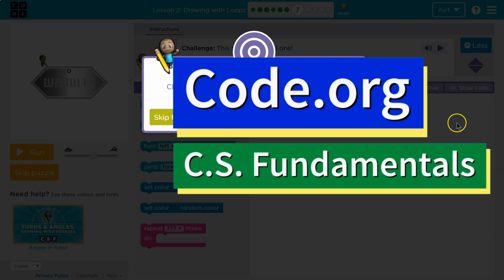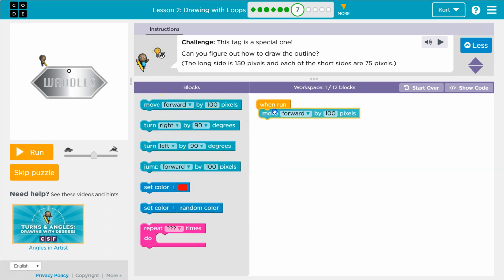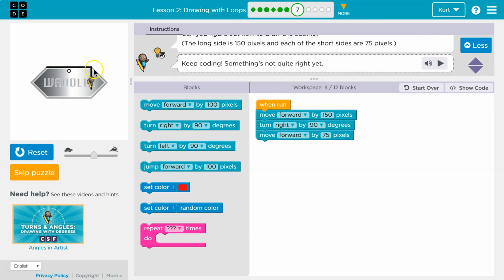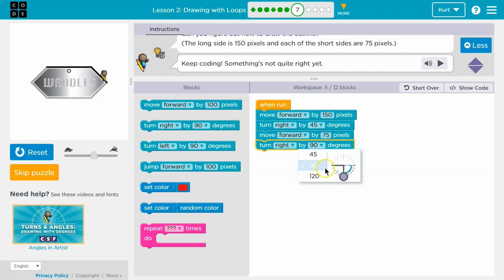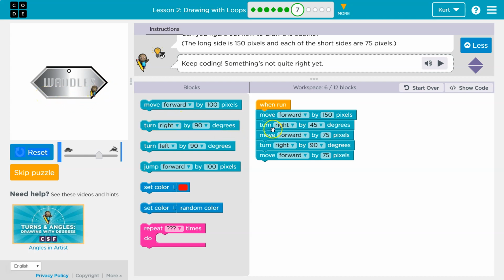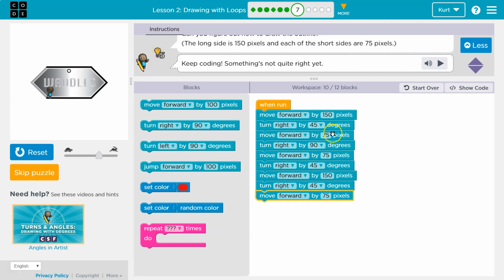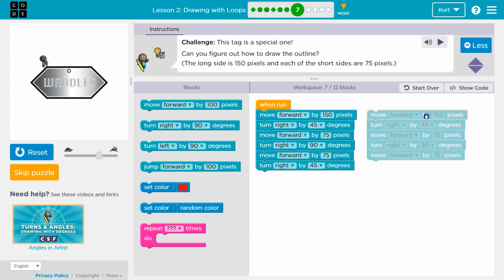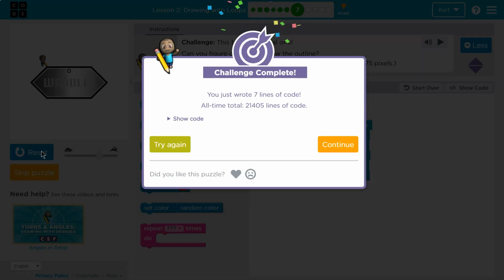Code.org Course E Lesson 6.8 A Drawing with Loops | Answers Explained | Part A Pet Name Tag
Drawing with Loops, lesson 6 from Course E, part of Code.org's C.S. Fundamentals course. This lesson is an excellent way to learn to code. Each part challenges students to accomplish a new task while learning computer science concepts. C.S. Fundamentals is often used in elementary and middle schools. In this video, I go through each bubble/puzzle/part, walking through step-by-step how to get the right answers for this puzzle.